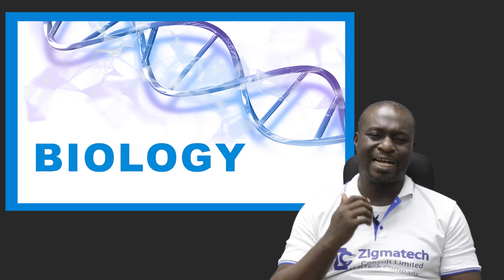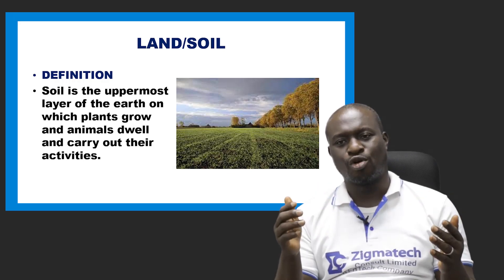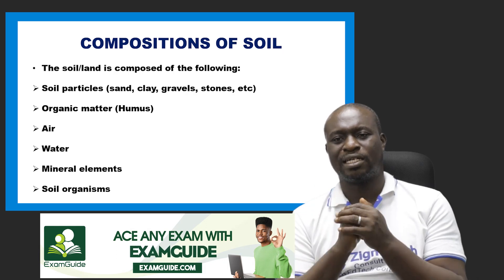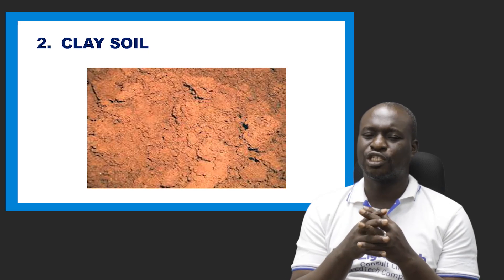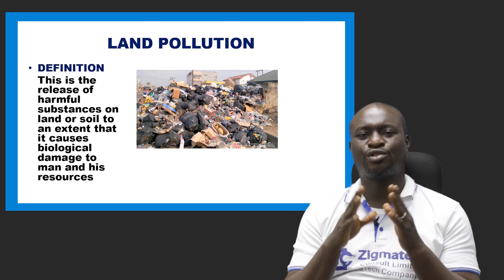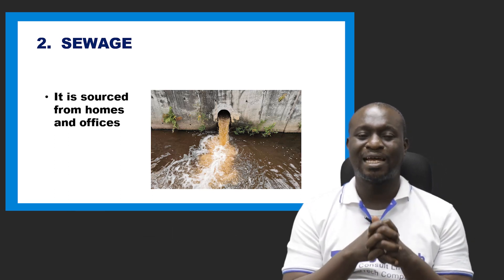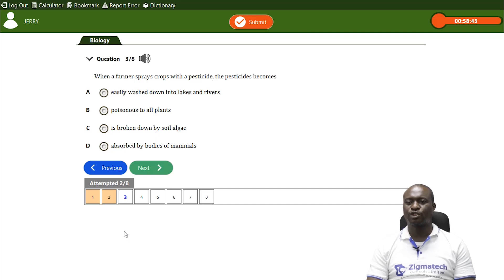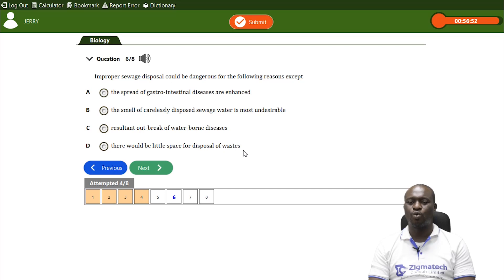LAND POLLUTION | HOW PESTICIDES AND FERTILIZERS AFFECT THE SOIL | BIOLOGY CLASS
DEFINITION OF LAND POLLUTION
LAND POLLUTANTS AND THEIR SOURCES
EFFECTS OF LAND POLLUTION
CONTROL OF WATER POLLUTION

You can practice a particular topic of interest with different modes like study, mock, and practice modes. It also has other features that make learning fun.